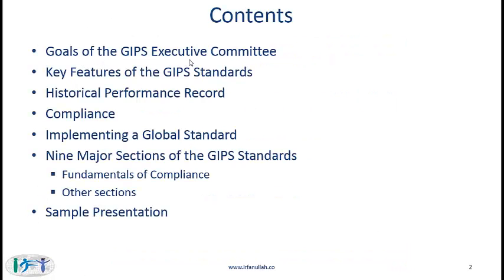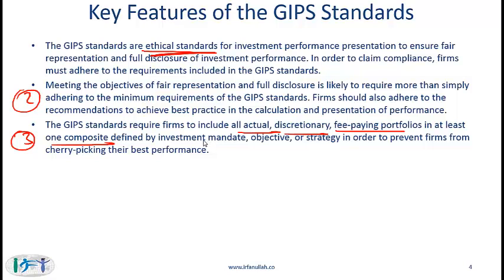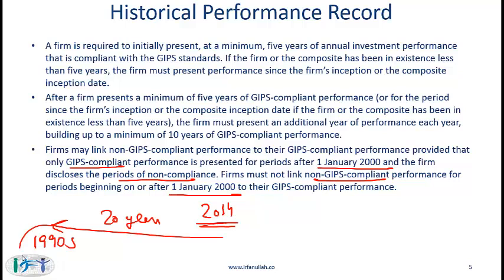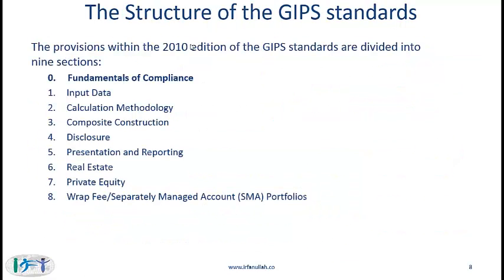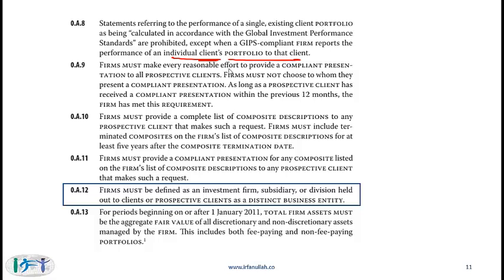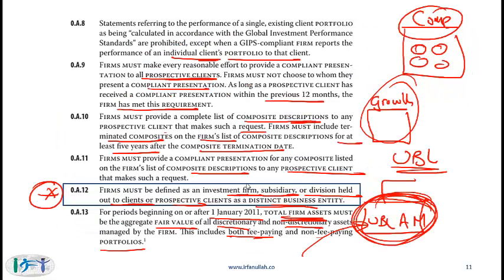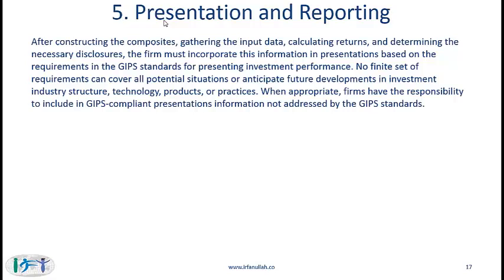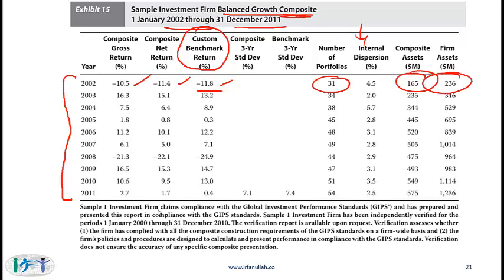R04 The GIPS Standards